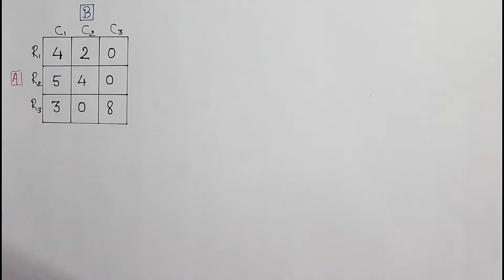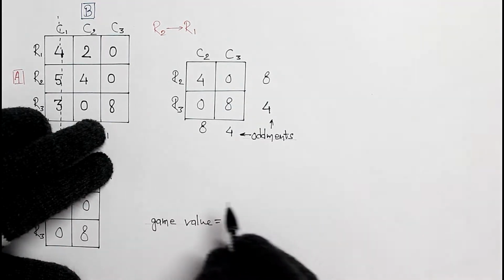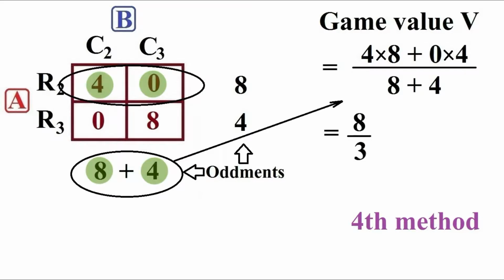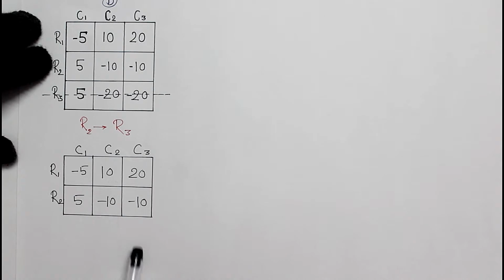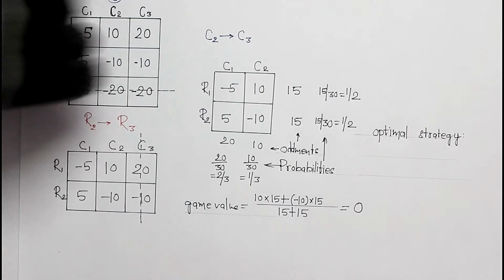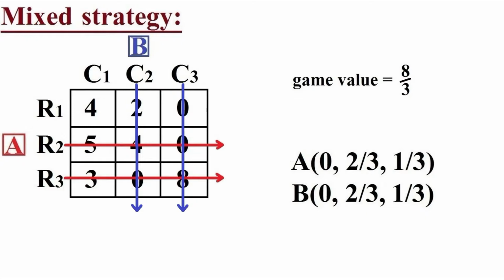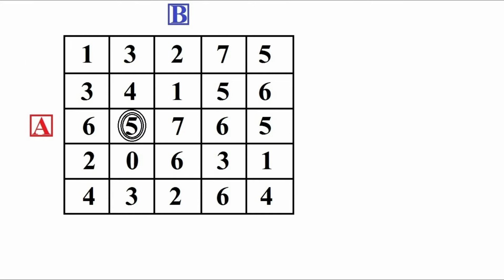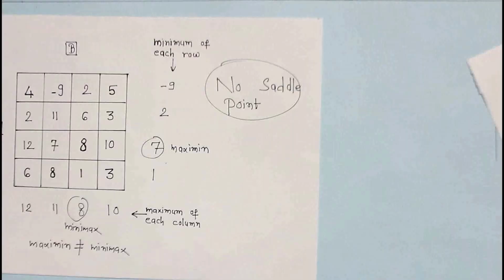Game theory, Part-4 : Mixed strategy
Game theory
Concept of mixed strategy..
Arithmetic method and concept of oddments..
Calculation of probabilities
How to obtain game value in case of mixed strategy..
The relation between saddle point, pure strategy and mixed strategy..